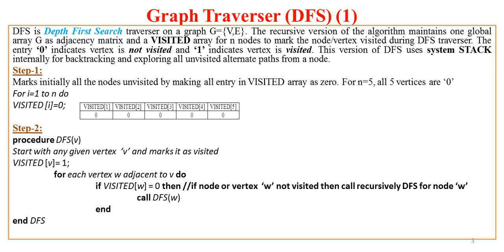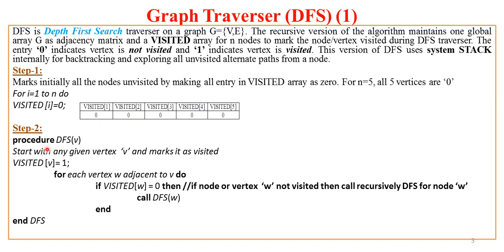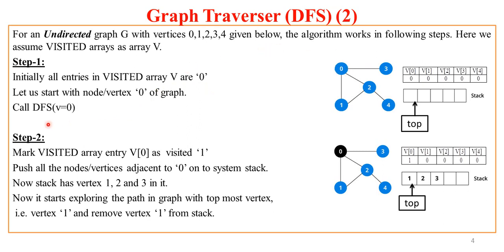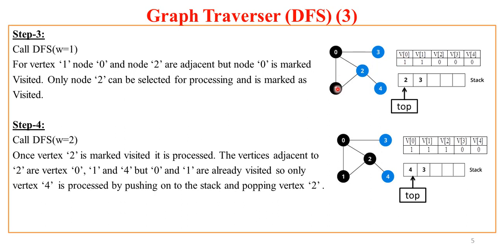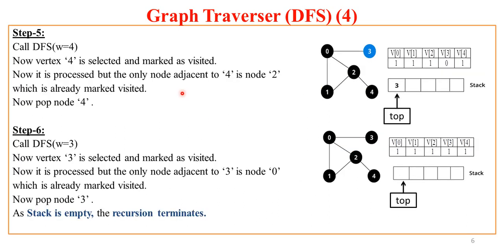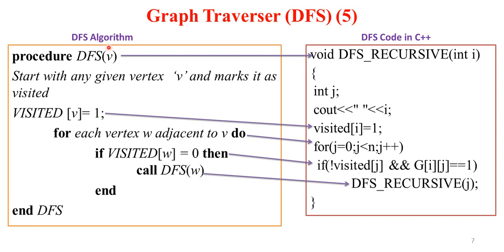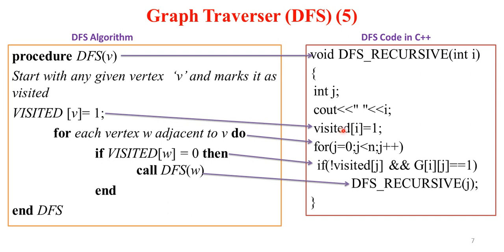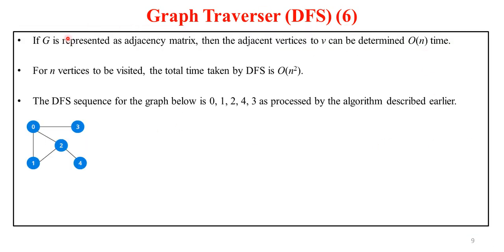G3. Graph -Depth First Search, DFS Traversal by Sunil Sir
The topics covered are:
Graph Traversal - Depth First Search (DFS)